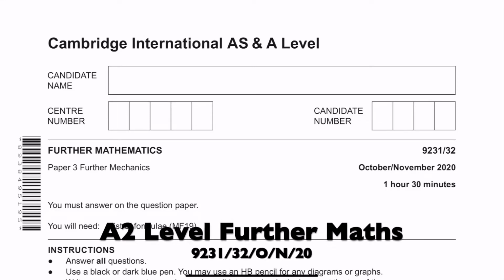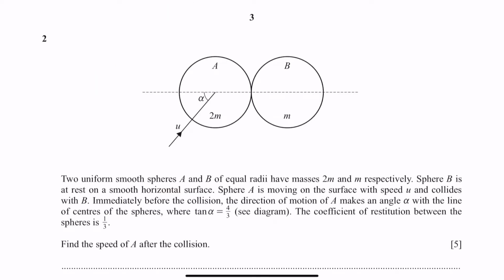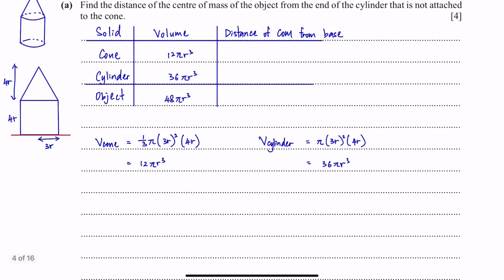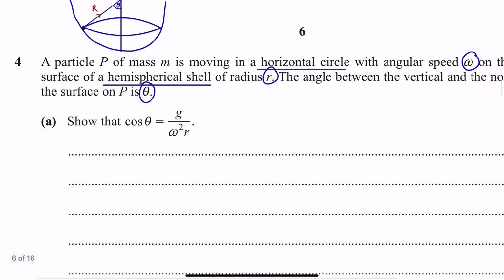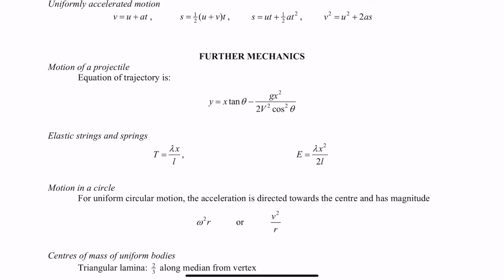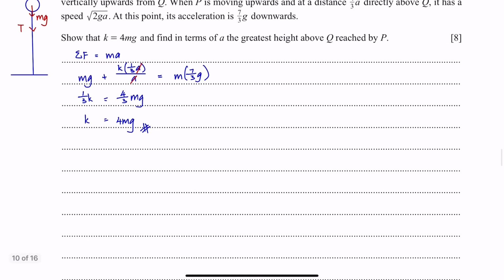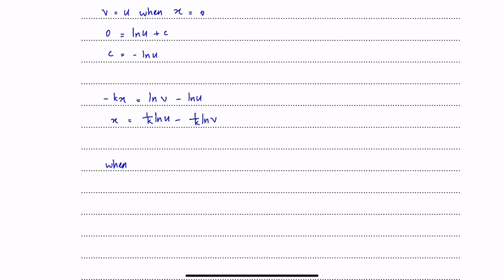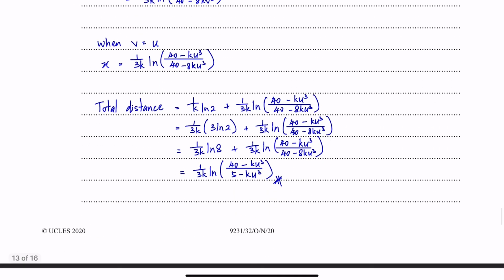9231/32/O/N/20 | Cambridge A Level Further Maths Oct/Nov 2020 Paper 32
Cambridge A Level Further Mathematics Oct/Nov 2020 Paper 32 Walk-Through

0:00 Question 1
11:20 Question 2
18:38 Question 3
31:37 Question 4
44:50 Question 5
52:25 Question 6
01:40:10 Question 7